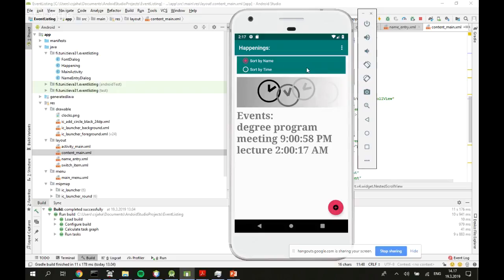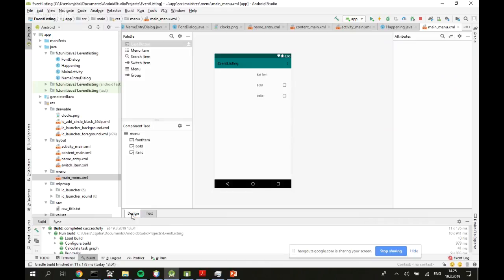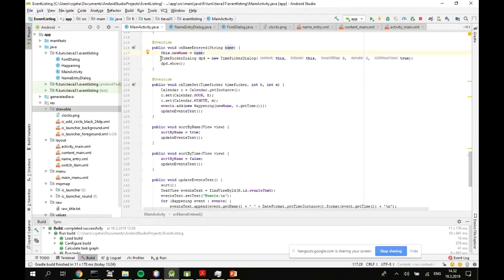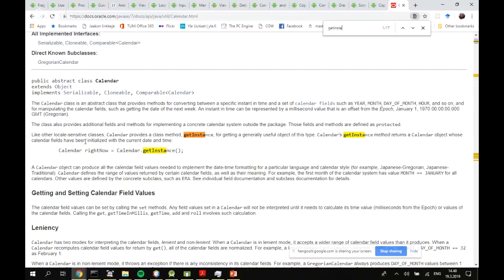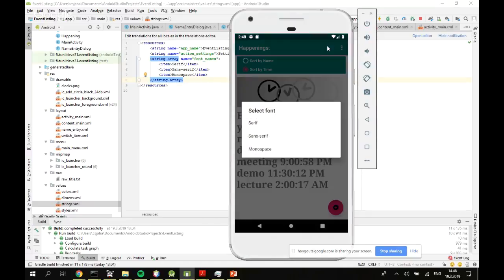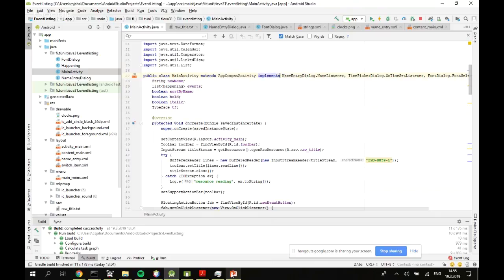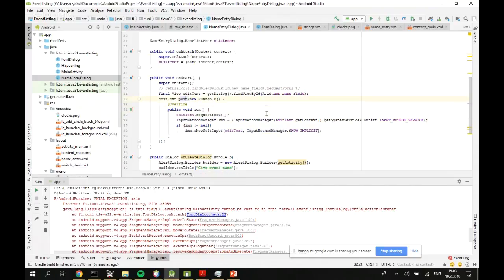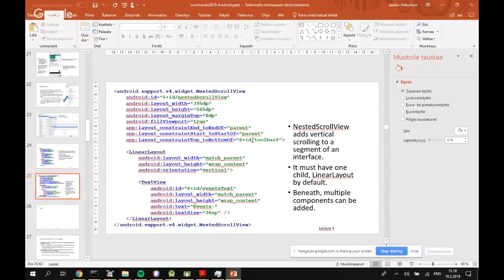Principles of Programming Graphical User Interfaces, Android 3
0:30 Walk through of demo program
2:55 Layout of the application
6:41 Happening.java
7:45 main_menu
8:45 MainActivity.java
9:58 onCreate
11:54 menu related methods
13:25 dialog related callback implementations and updateFont
18:08 Sorting functionality and updateEventsText
24:50 NameEntryDialog
28:37 FontDialog
33:43 Using raw resources
43:09 Summary slides
44:48 Opening virtual keyboard
48:20 Summary slides continued